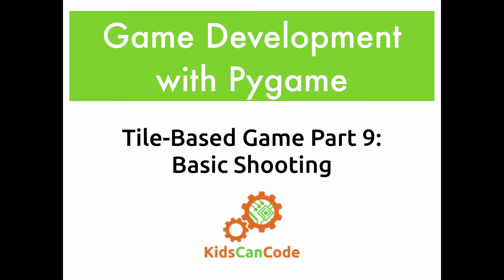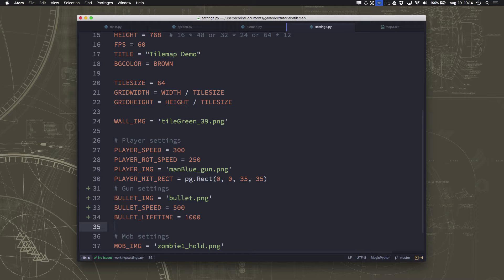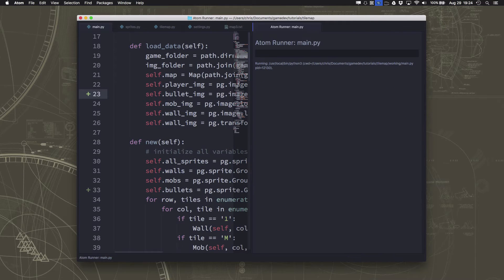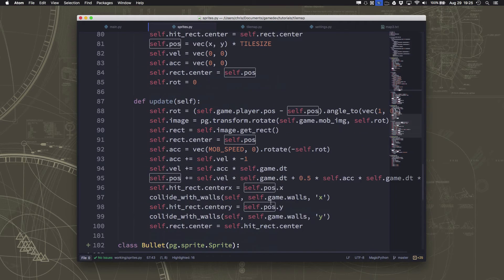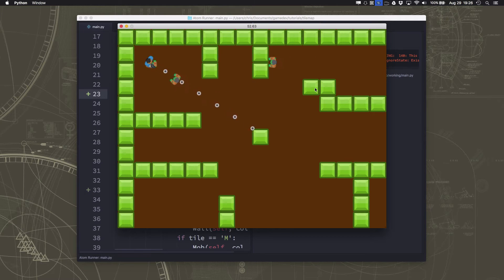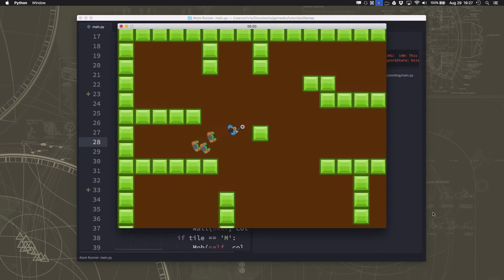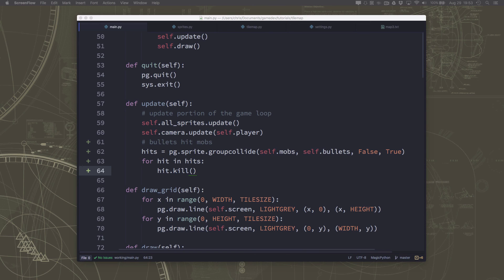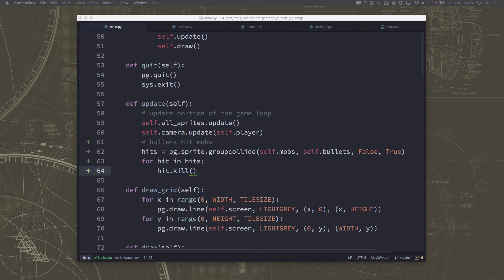Tile-based game Part 9: Basic Shooting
In this video, we add shooting and various features around the bullets.  It's a little long - I got carried away adding lots of good stuff to the game!